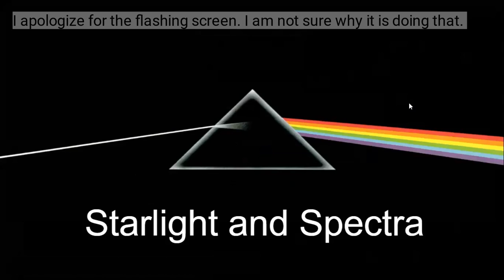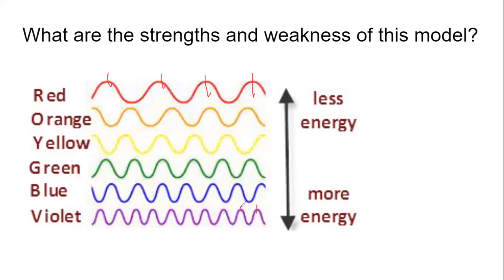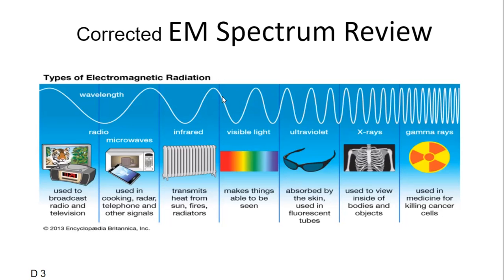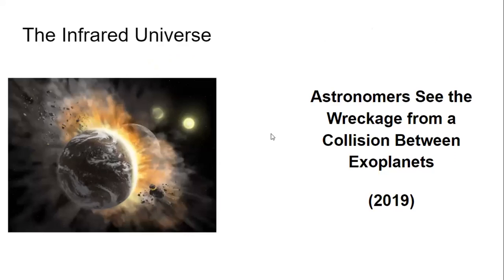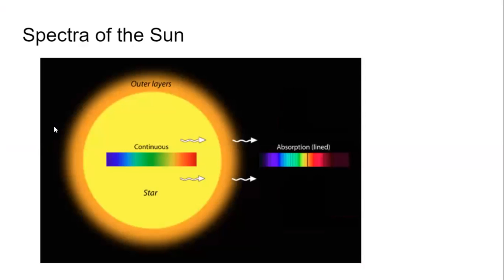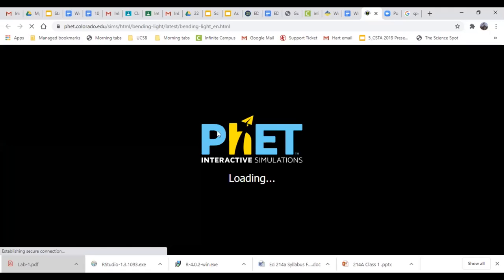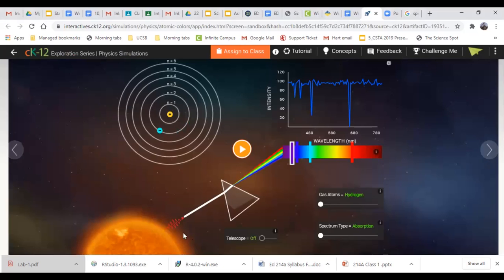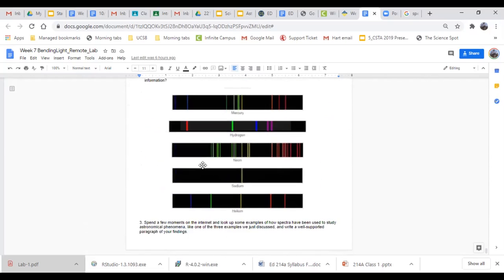Observational astronomy week 7 background and instructions